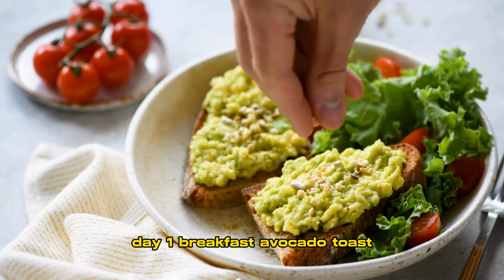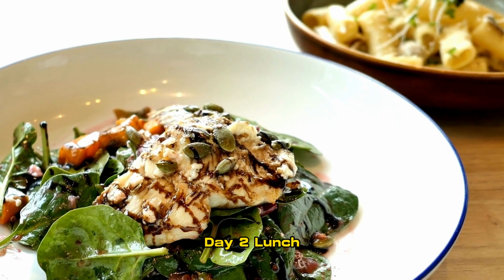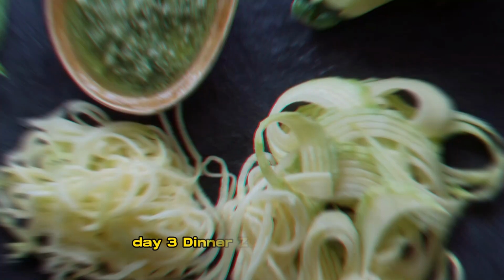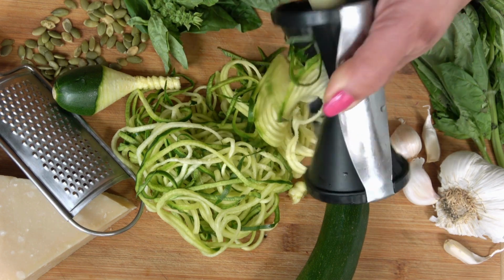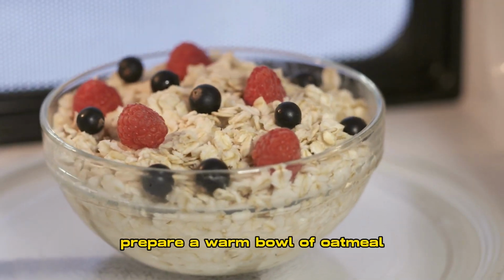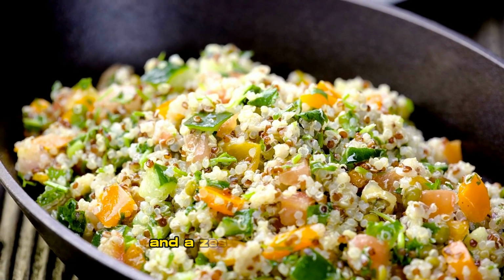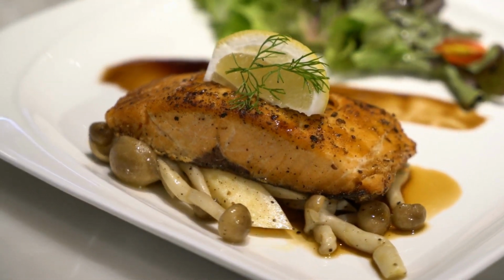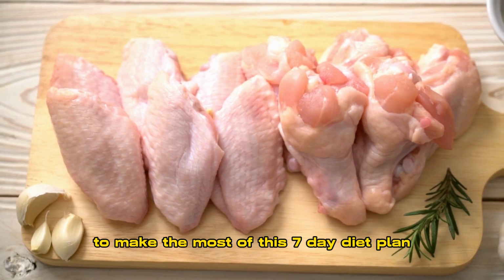DELICIOUS 7-DAY DIET: LOW-CALORIE MEALS YOU'LL LOVE | HEALTHY FRIENDS | BESTIE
Explore a delightful 7-day low-calorie diet plan in our video! Discover daily meal ideas that are both enjoyable and healthy, ranging from avocado toast to baked salmon. This plan helps you adopt a healthier lifestyle without feeling restricted. Watch this video and get recipes and inspiration for low-calorie meals that you'll surely love.

Track :
00:00 - 02:52 DELICIOUS 7-DAY DIET: LOW-CALORIE MEALS YOU'LL LOVE | HEALTHY FRIENDS | BESTIE

Summary:
00:19 Day 1: Breakfast - Avocado Toast
00:41 Day 2: Lunch - Grilled Chicken Salad
00:59 Day 3: Dinner - Zucchini Noodles
01:19 Day 4: Snack - Greek Yogurt with Berries
01:34 Day 5: Breakfast - Oatmeal with Fruit
01:47 Day 6: Lunch - Quinoa Salad
02:02 Day 7: Dinner - Baked Salmon